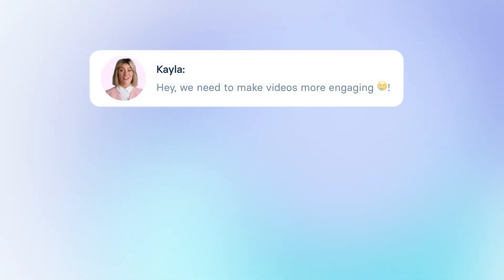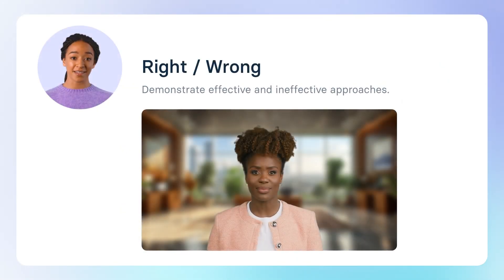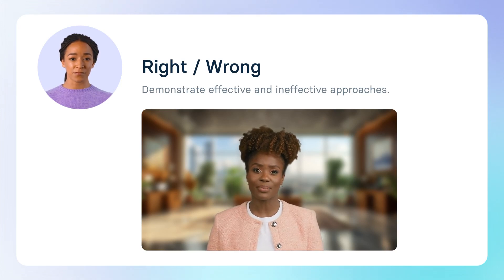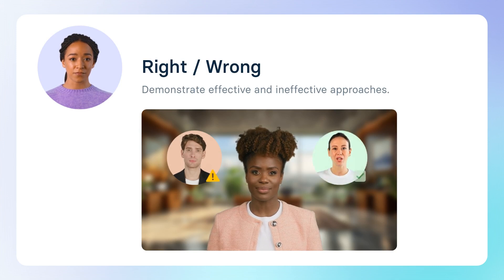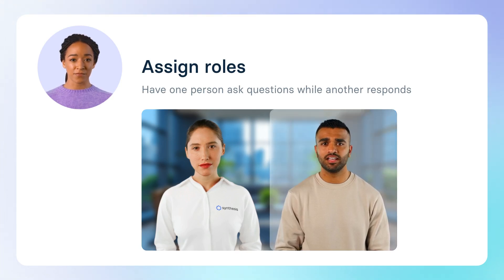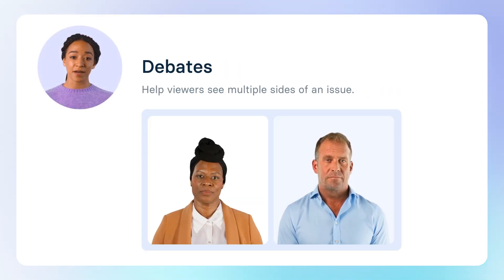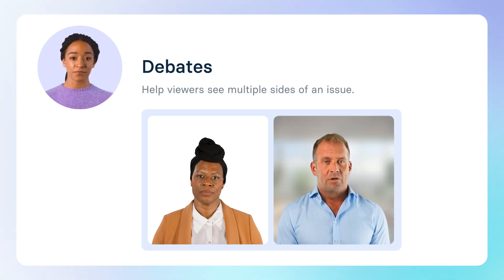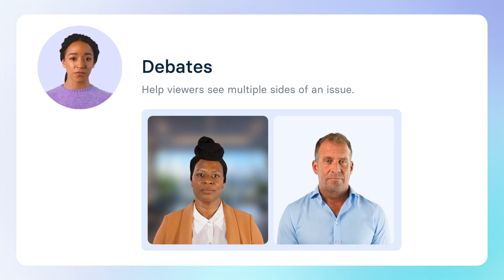1 Video with Multiple AI Avatars | Tips and Tricks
Ever wanted to create an AI video with two or more avatars talking to each other—or plain old just appearing on the screen at the same time? Now you can with Synthesia (and it's super easy).

Check out this quick guide on one of our most requested features, now live in Synthesia!

They're great for creating super-engaging content, that changes things up and adds a fresh face to your client onboarding, sales nurturing, internal training videos and more.

👨🏽‍🚀 Ready for a video first world?